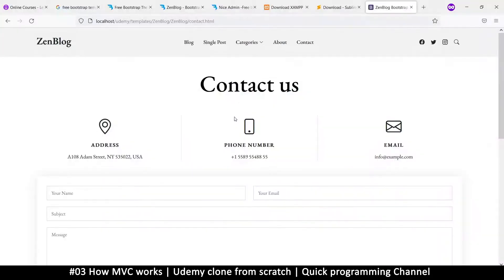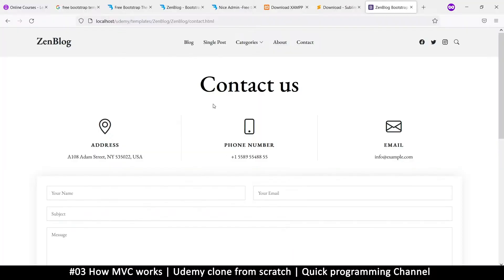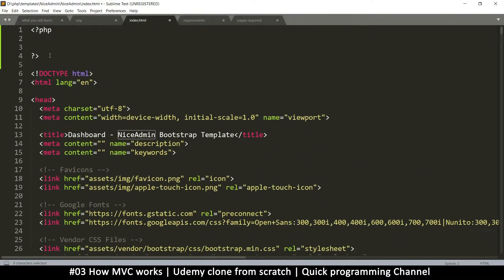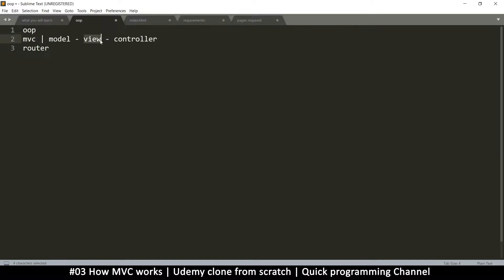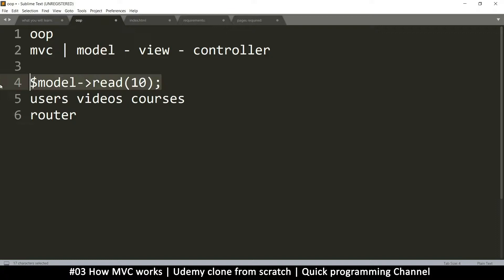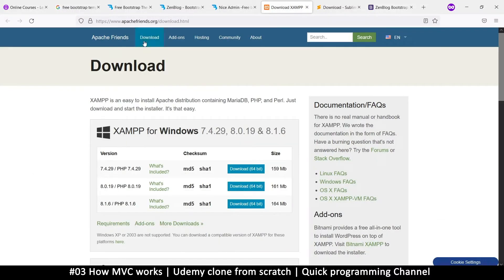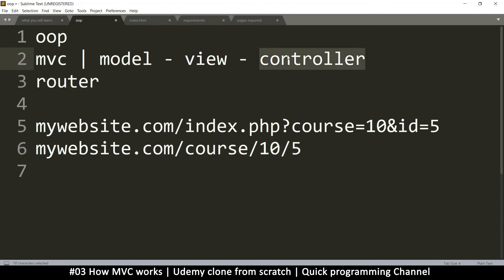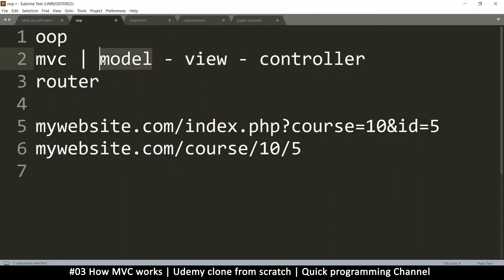#03 How MVC works | Udemy clone from scratch in php | Quick programming tutorial